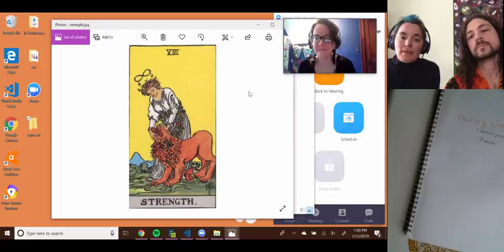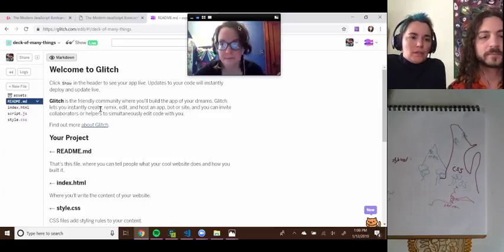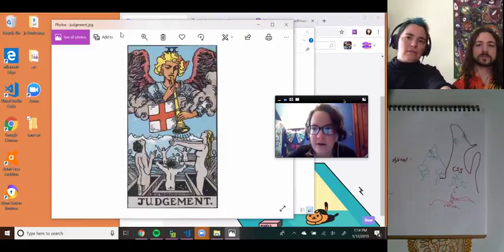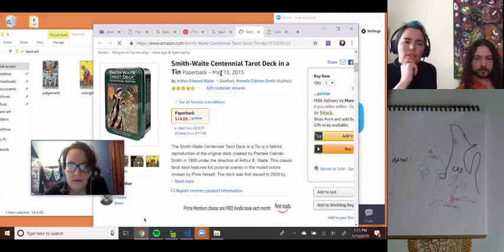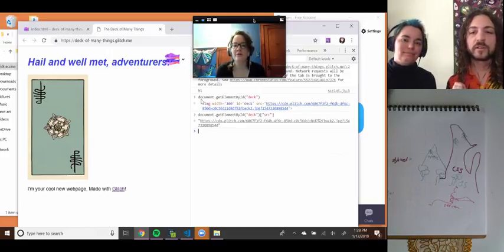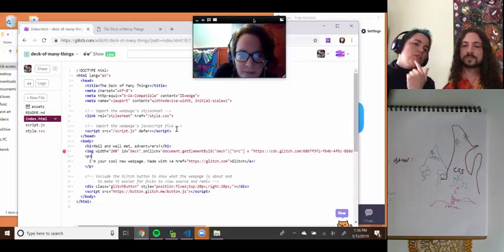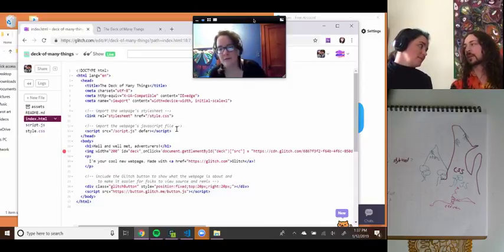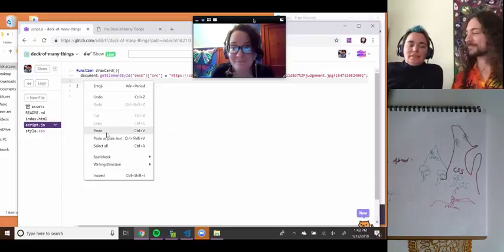Pairing with Bunny (special guest: Avdi)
Rachel starts an app on Glitch, a web page with some JavaScript that will be a tool for her when she runs D&D campaigns. see it